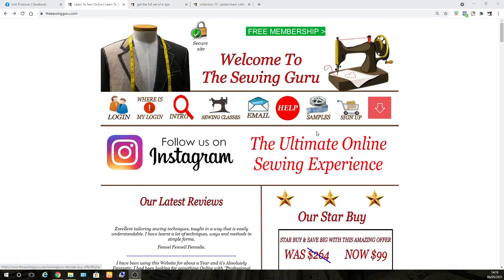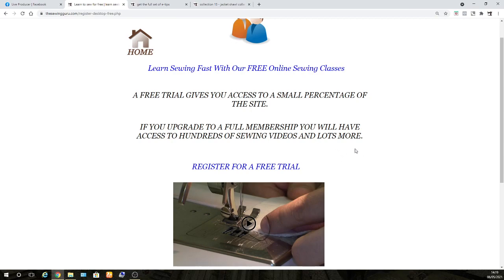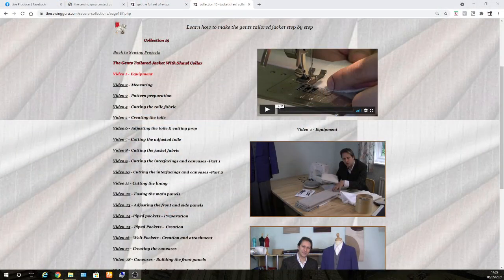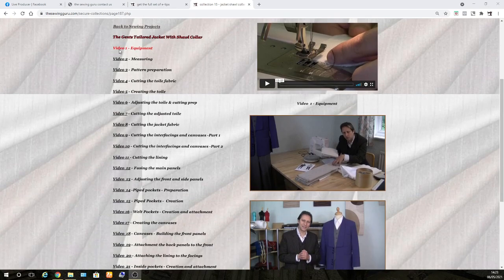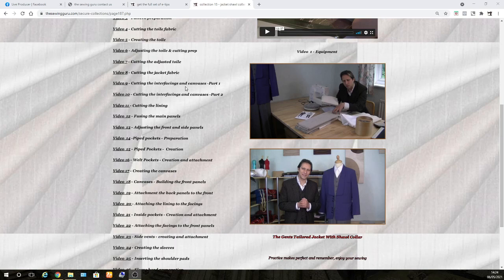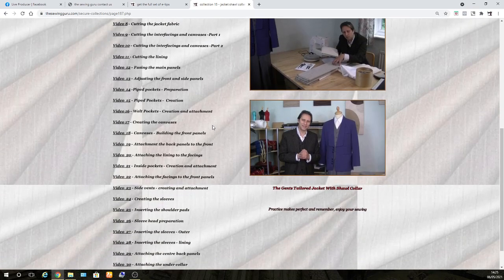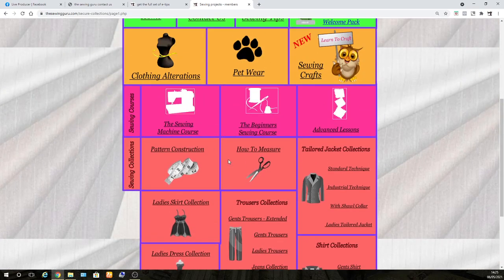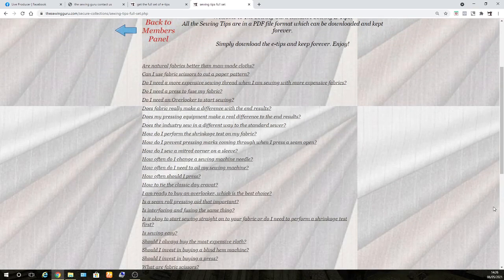The process of creating a tailored jacket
Would you like a 100% FREE downloadable sewing e-tips, click the first link.
I am also talking about the process of how to create a tailored jacket.
The Sewing Guru works on all including mobile, iPad and desktop.
Take your sewing lessons with you wherever you need to be. At your your sewing class, at fashion college or even while you are travelling.
Learn sewing for the first time 24/7 where ever or when ever you need us.
The Sewing Guru is a sewing and tailoring website teaching you the art of making clothes. 100's of sewing tutorials in one easy place for the beginner
all the way to high end professional.
Improve your tailoring skills with the help of the sewing guru.
There is no better resource for learning to sew anywhere else.